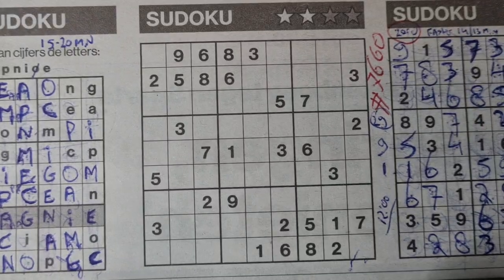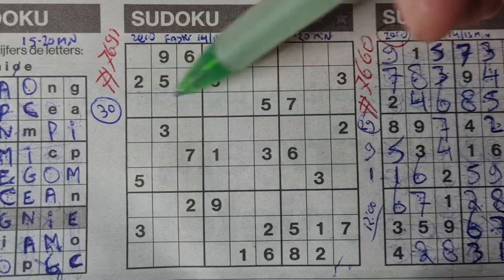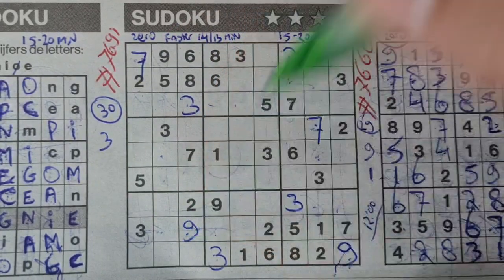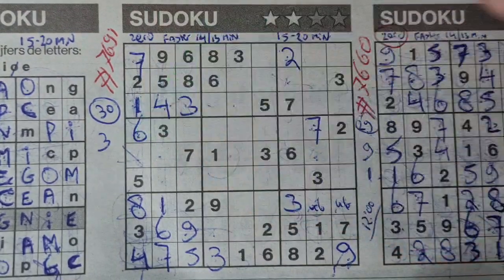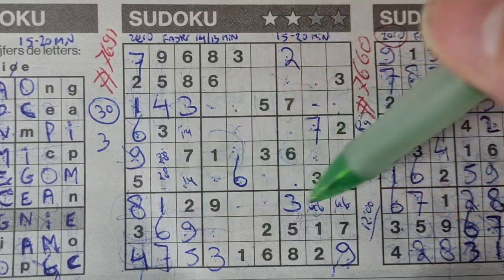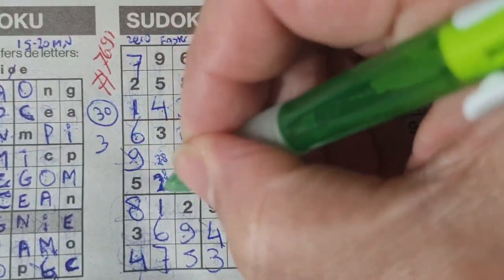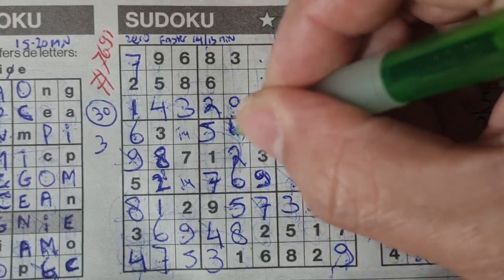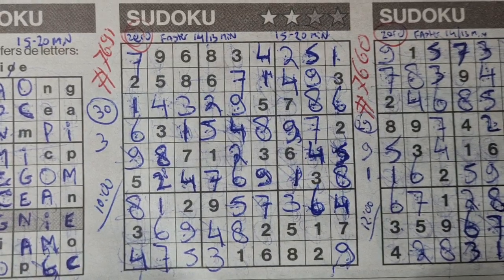(#7691) Thursday. 🌻 Two Stars Sudoku puzzle. Bonus Extra edition 12-21-2023 Extra part 2 of 3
Enjoy the Two Stars Sudoku puzzle (Thursday 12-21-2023 edition)